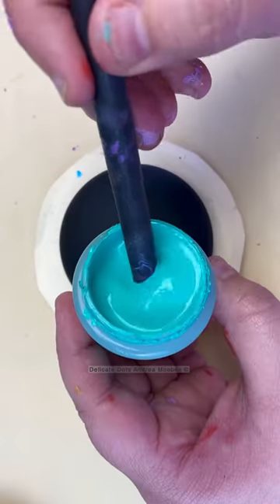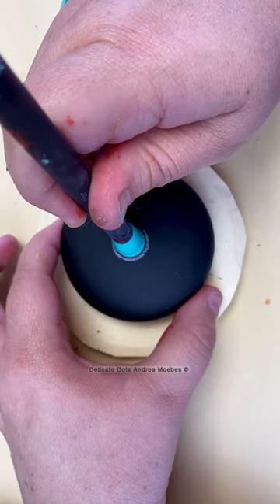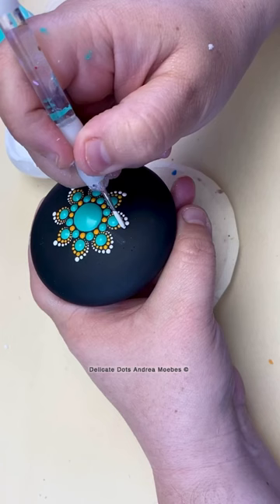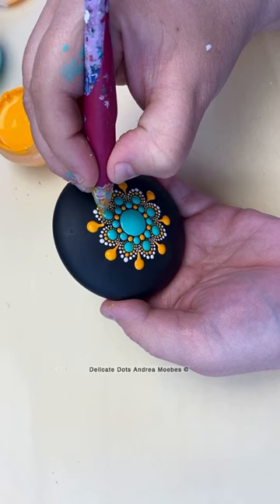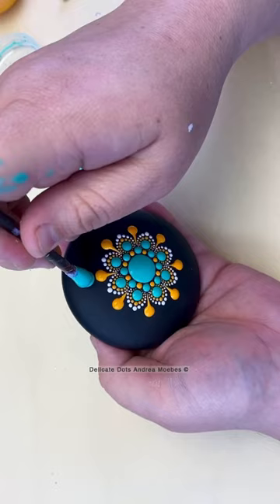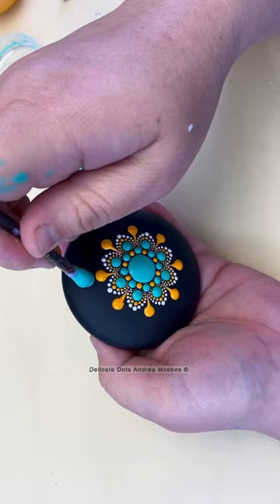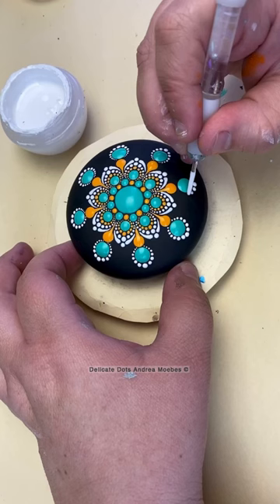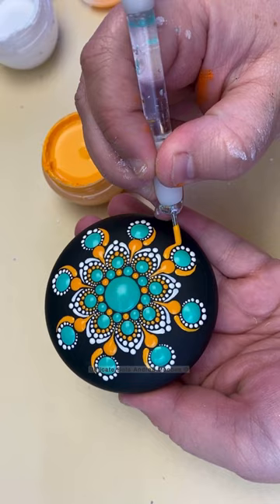Dot Mandala Rock Painting